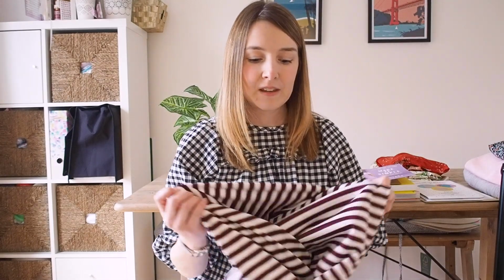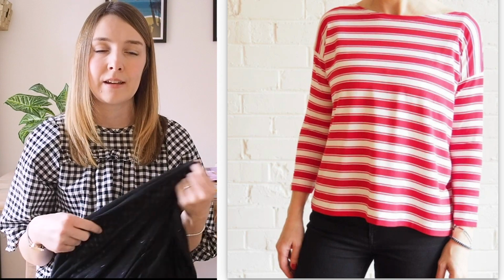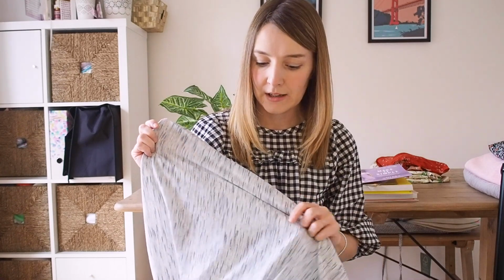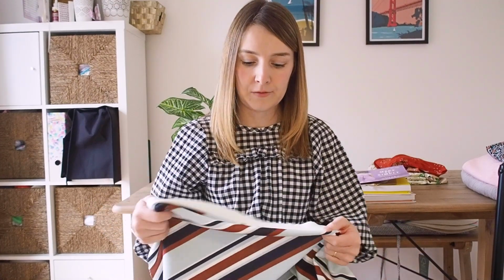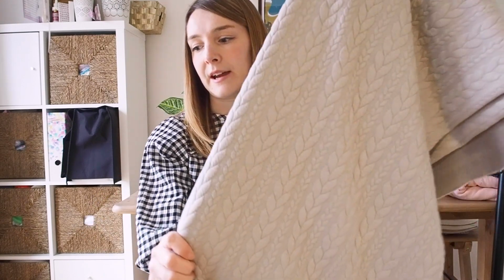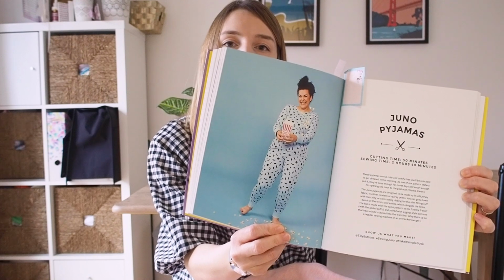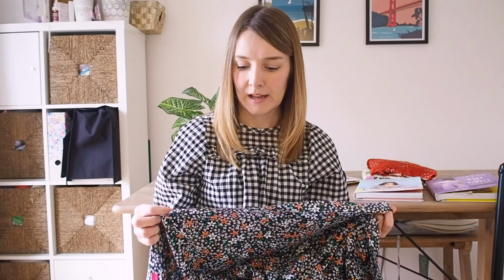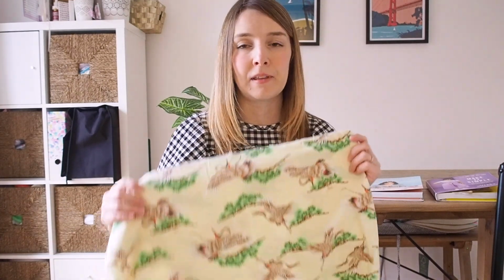Fabric haul | What I bought in the January sales and some sewing plans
Hi everyone welcome to another fabric haul vlog talking about some fabrics I picked up in the January sales and some plans I have for what to make with them.

I’m wearing my Sagebrush/Norma blouse top hack – you can read about how I did this hack

Tabitha T Shirt from the Tilly and the Buttons Make It Simple Book

I couldn’t find the fabric to link

The cable knit I used for my previous version is linked

Stella Joggers – Tilly and the Buttons Stretch Book

Sally xx